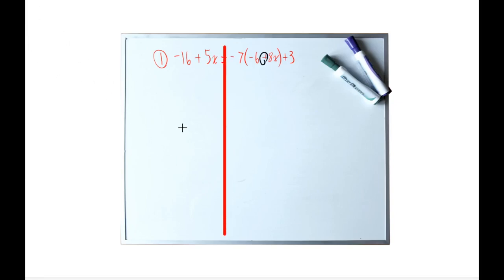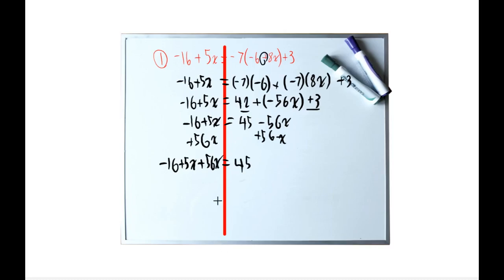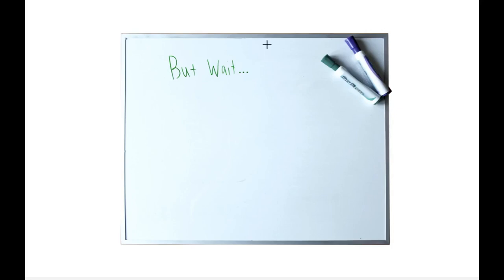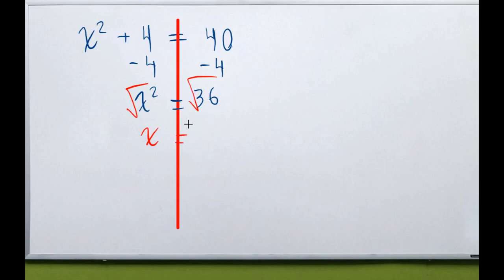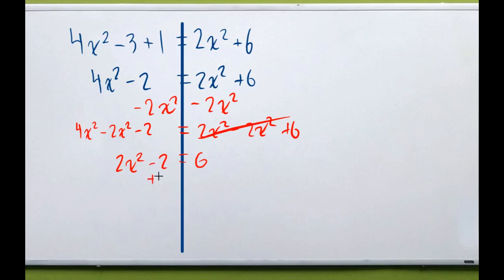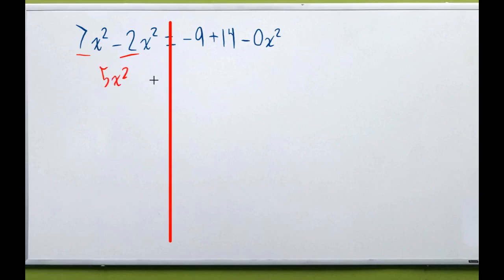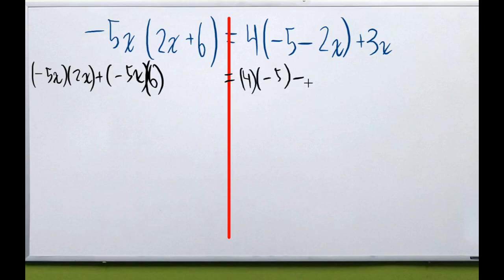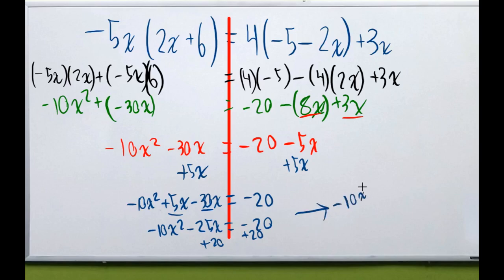Solving Equations Masterclass III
Presenting the Solving Equations Masterclass III!